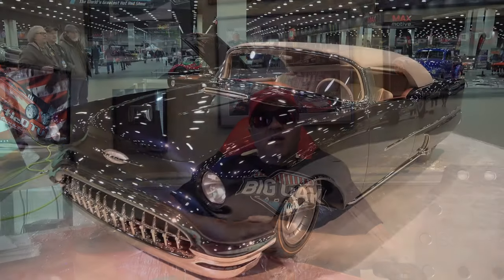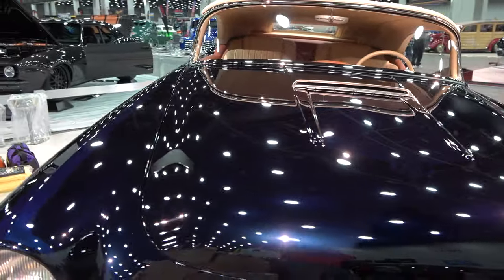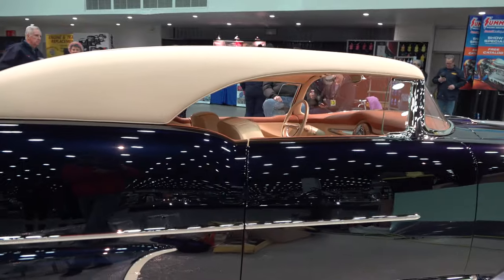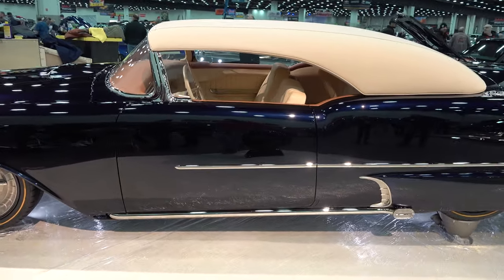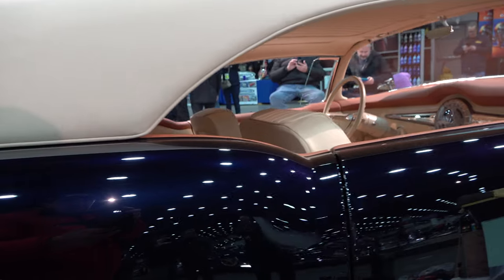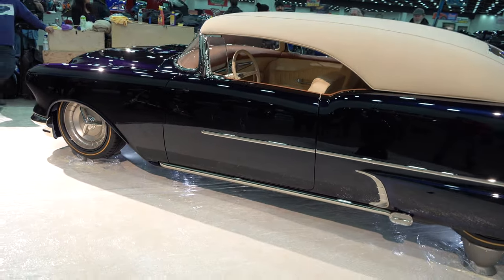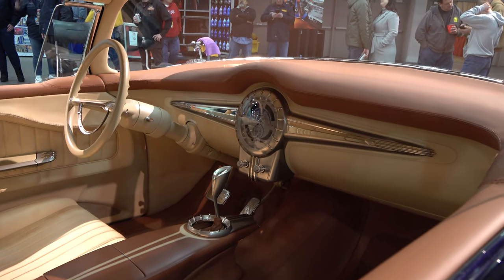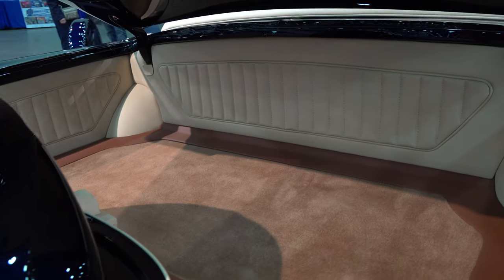1956 Oldsmobile 98 Custom "OLDSSLED" 2020 Great Eight Winner 2020 Detroit Autorama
Check out this video of the 1956 Oldsmobile 98 custom...OLDSSLED"...I was there when they unveiled it for the first time at the 2020 Detroit Autorama Detroit Mi. Custom from one end to the other there are no panels or pieces untouched...Covered in a dark blue paint the owner tells Me they have named "Way past Midnight Blue". A much darker version of midnight blue and this 1956 Oldsmobile from the 2020 Detroit Autorama wears it very well...And when You look closer you will see some ghost graphics that will dazzle the eye for sure...It has a removable custom top and no windows..So kinda of a roadster...Wheels are always a personal choice and no one set will make everyone happy but the custom one off replica starfire 3 blade spinner type they chose for this custom 1956 Oldsmobile work well for Me...The interior is all custom of course and works well with the rest of the build...Very elegant..,And the leather color really pops against the way past midnight blue paint it wears...Under the custom hood some very nice work and a 354 HEMI. You knew when this car came off the trailer it was a serious competitor for the 2020 Great Eight and 2020 Ridler Award winner from the 2020 Detroit Autorama. It took home a 2020 Great Eight..Very cool build for sure...Check it out!!